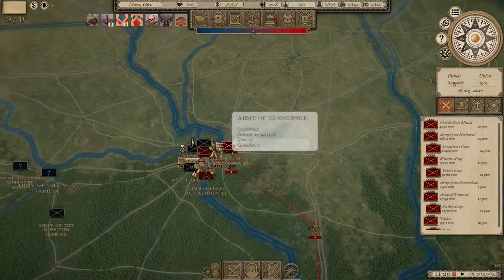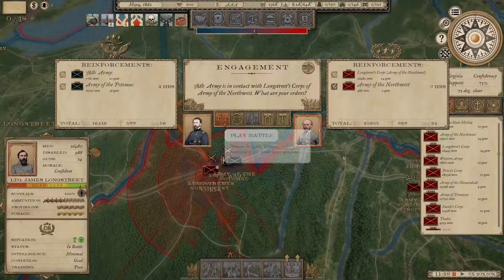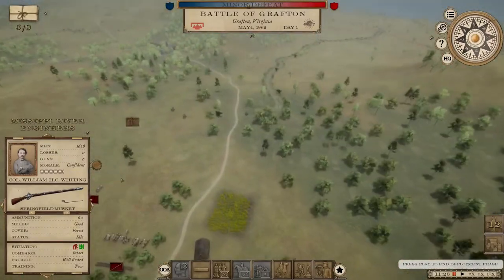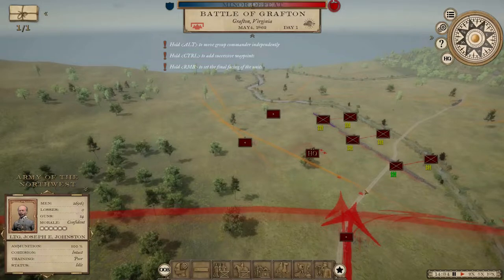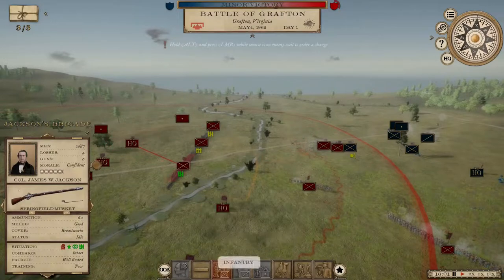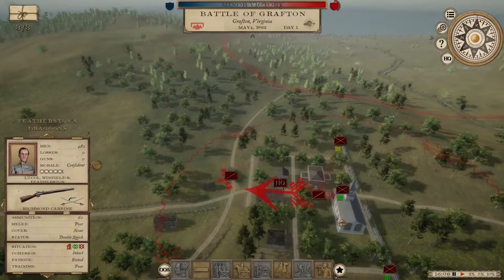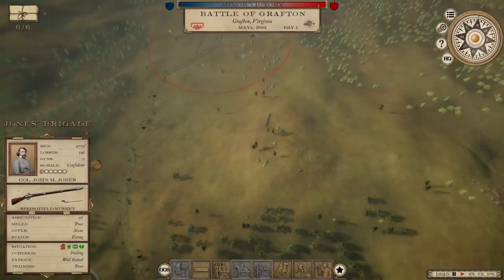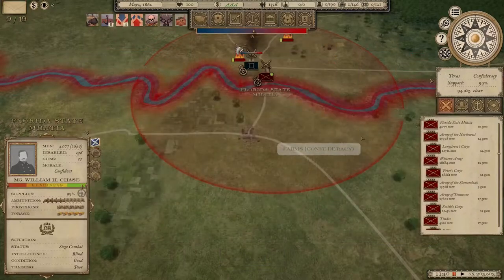Battle of Grafton / Defense of West Virginia / Grand Tactician: The Civil War, Con Cam Episode 21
Two of the Federal Armies that were victorious at 11th Winchester move to push Joe Johnston and Longstreet from North West Virginia

Chapters:
00:00 Intro
01:08 Recap
04:00 May Update
06:20 Battle of Grafton
06:57 Map Recon and Strategy
13:49 Federals Spotted
16:45 First Shots
21:35 Federals Spotted Marching Over Mountain
34:45 Federal Withdrawal Begins
36:00 Post Battle
38:15 Outro